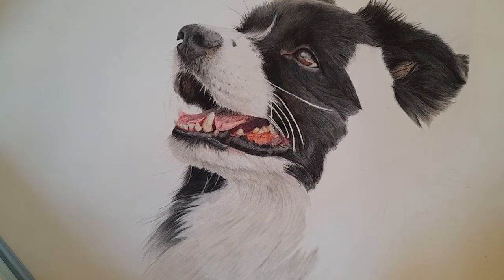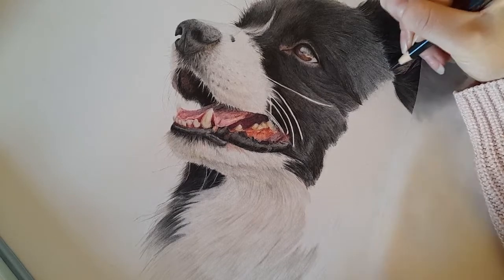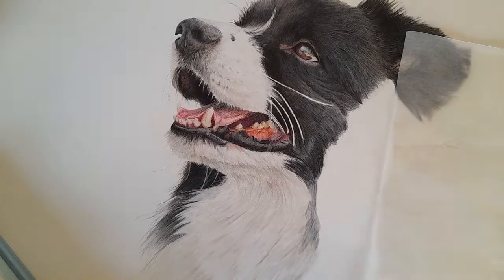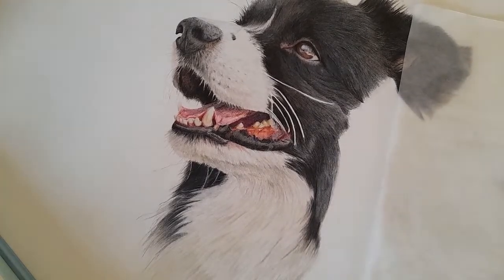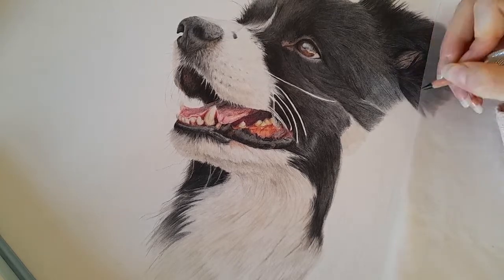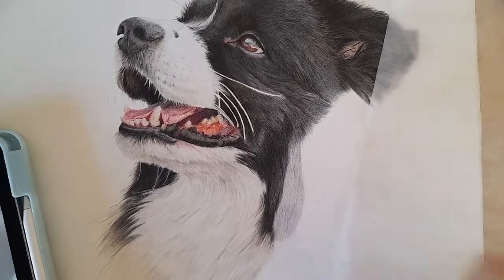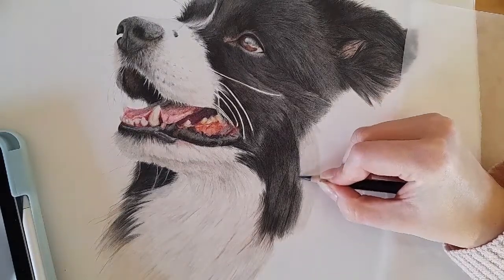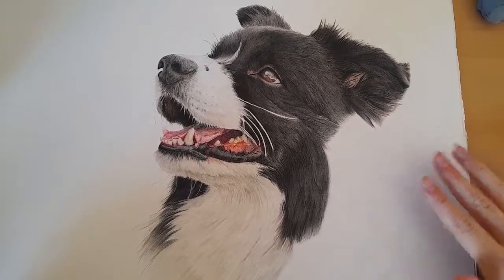How to Draw a Realistic Dog in Colour Pencils | Real Time Tutorial | Part 12 Black Fur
Follow along as I give you step by step details on how to draw a border collie in colour pencils. In todays tutorial I will show you how to draw even more black fur. Do not worry if you do not have the pencils that I use within this tutorial or the paper, just use whichever and whatever you have at hand. The second part of the tongue tutorial will be uploaded tomorrow

You can find the material list, line art and reference photo at either page;

Materials Used;
Fabriano Artistico Hot Press Watercolour Paper
Polychromos
   - Warm Grey VI
   - Cold Grey V
   - Cold Grey VI
   - Black
   - Dark Indigo
   - Dark Sepia
   - Walnut Brown
   - Paynes Grey